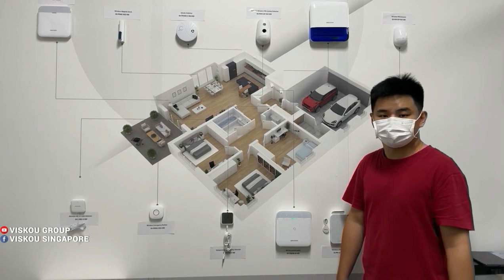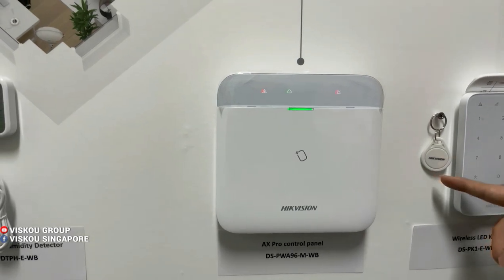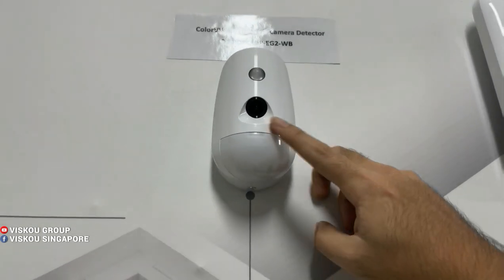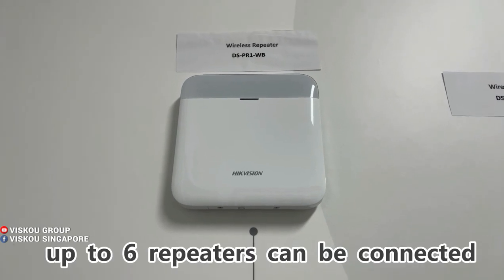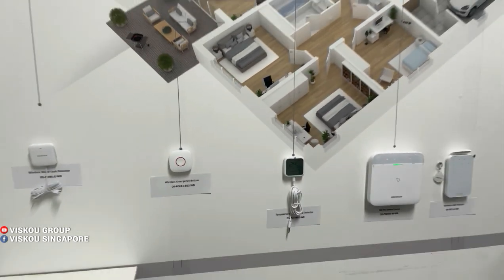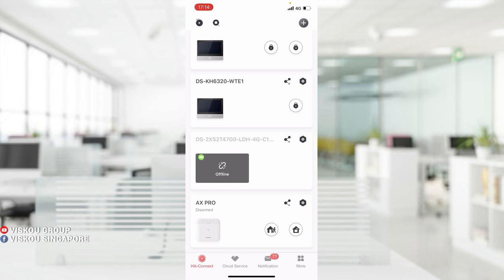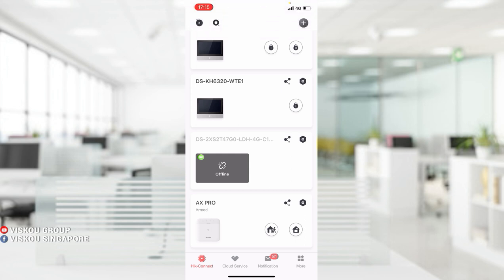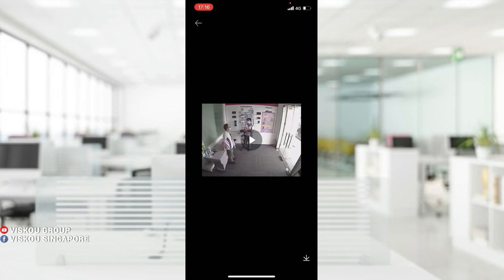DEMO: Hikvision AX pro alarm system DS-PWA64-M-WB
In Hikvision AX pro alarm system include
DS-PWA64-M-WB control panel,
DS-PK1-E-WB Wireless LED keypad,
DS-PDP15P-EG2-WB PIR detector
DS-PS1-E-WB Wireless external sounder
DS- PDPC12P-EG2-WB Wireless PIR camera detector
DS-PDSMK-S-WE Smoke detector
DS-PDMC-EG2-WB Wireless magnet shock
DS-PR1-WB Wireless repeater
DS-PDWL-E-WB Wireless water leak detector
DS-PDEB1-EG2-WB Wireless emergency button
DS-PDTPH-E-WB Temperature & humidity detector